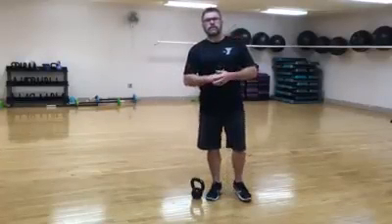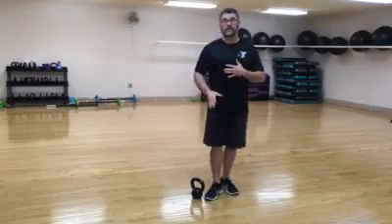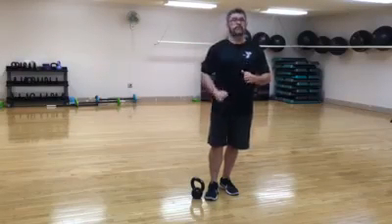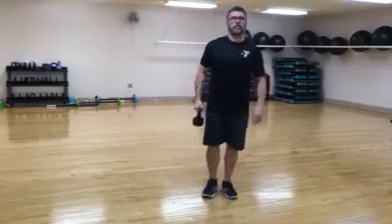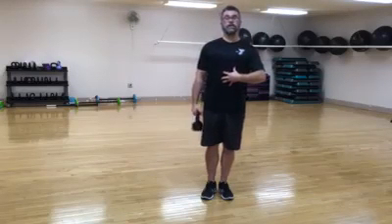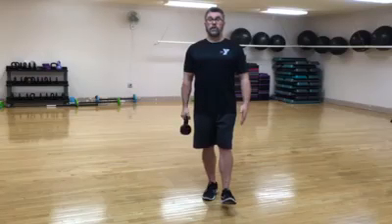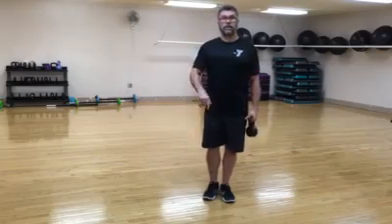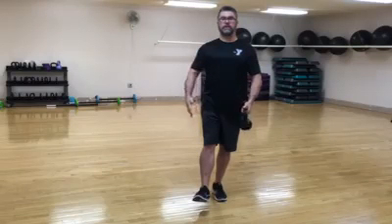Single Leg Kettlebell Swap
If you have foot, ankle, knee, or hip issues, give this one a try. It's great for strengthening the foot and improving balance. If you're a runner, definitely incorporate this exercise into your routine.